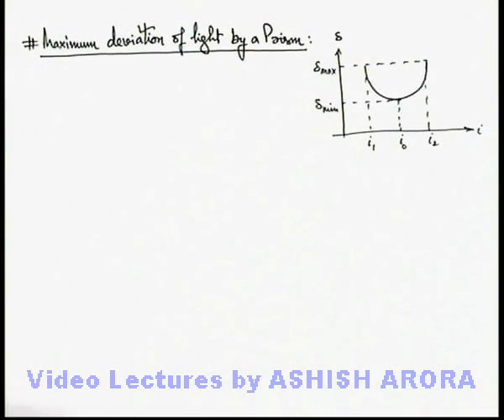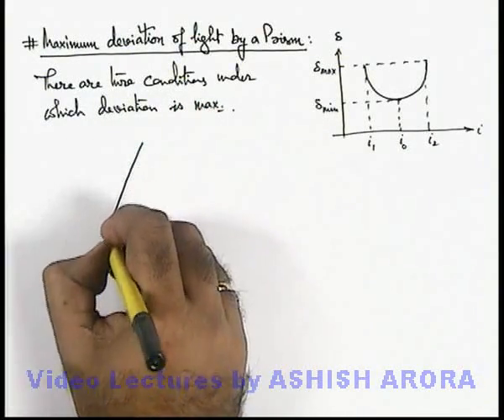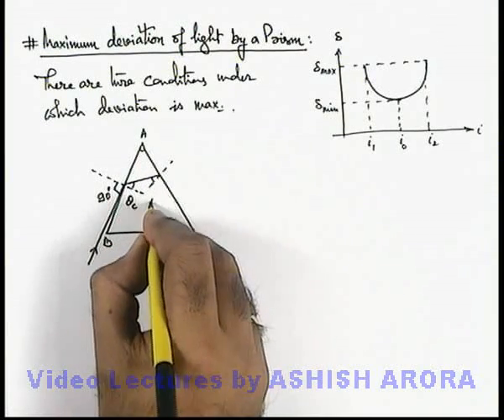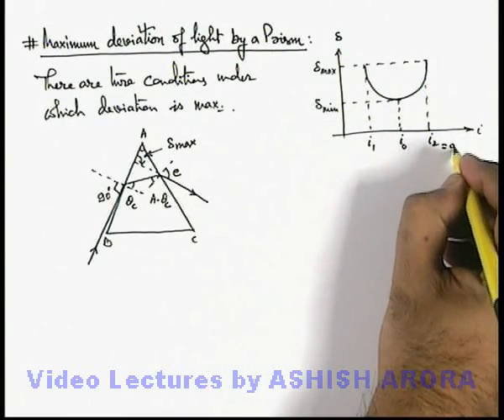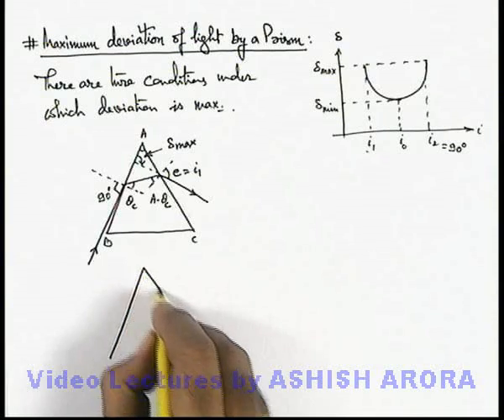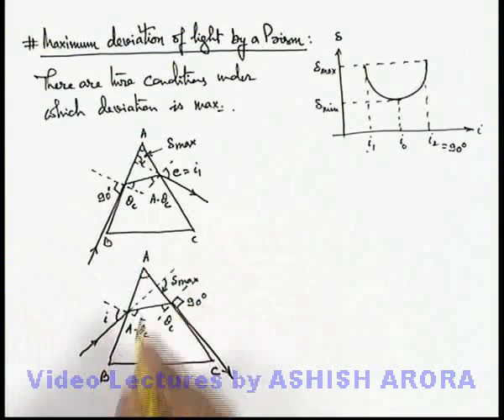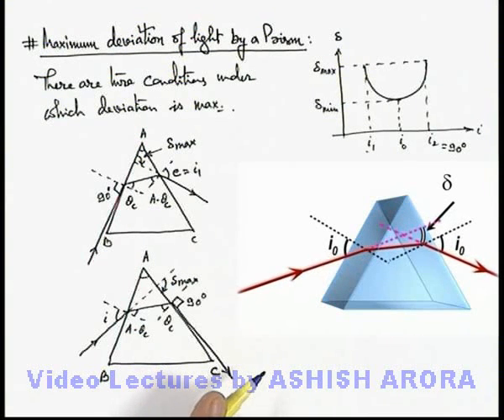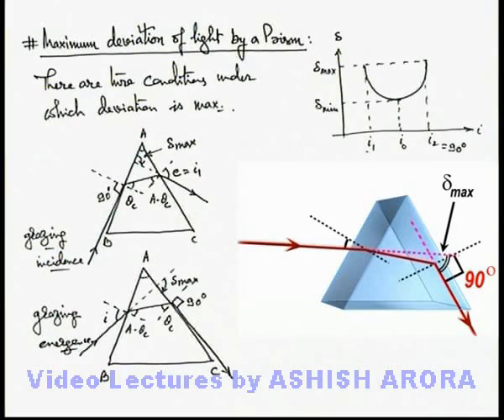Class 12 Physics | Refraction of Light | #37 Maximum Deviation of Light by a Prism | For JEE & NEET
PG Concept Video | Refraction of Light | Maximum Deviation of Light by a Prism by Ashish Arora